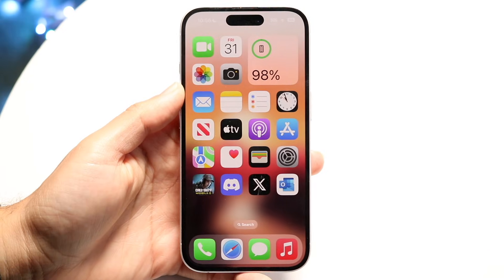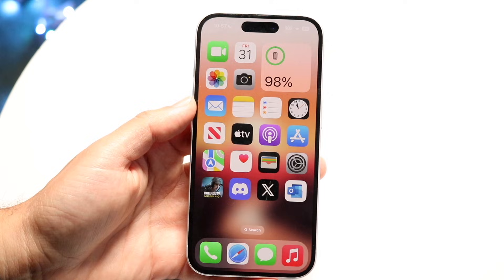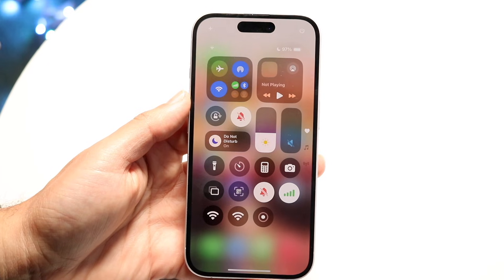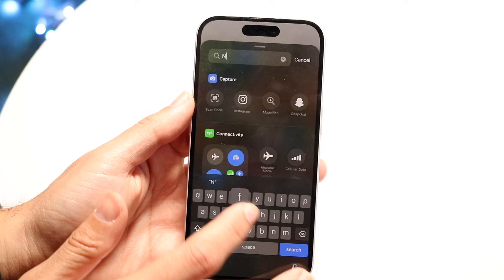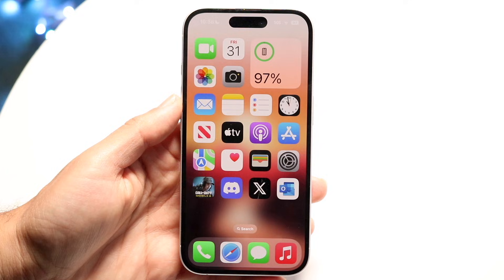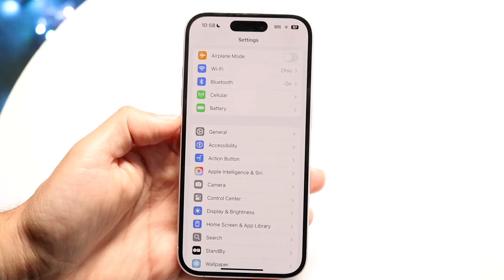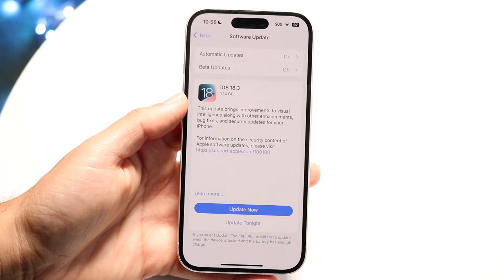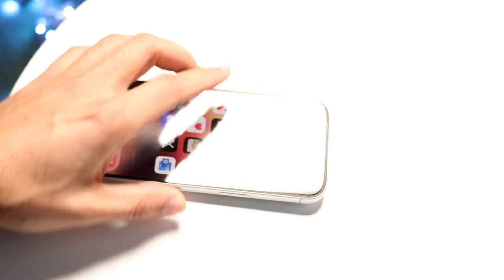How To FIX NFC Tag Not Working On iPhone! (2025)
Here is exactly How To FIX NFC Tag Not Working On iPhone! (2025)